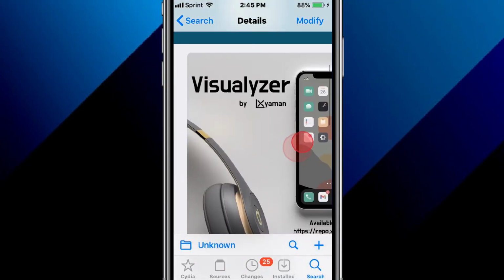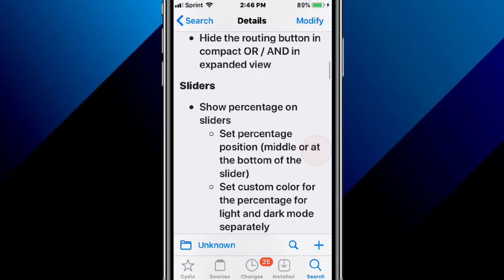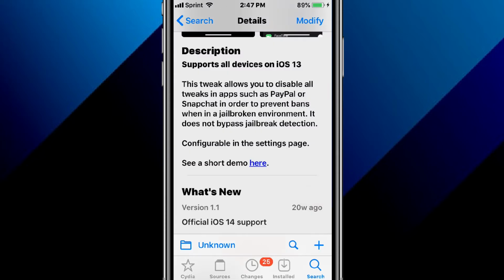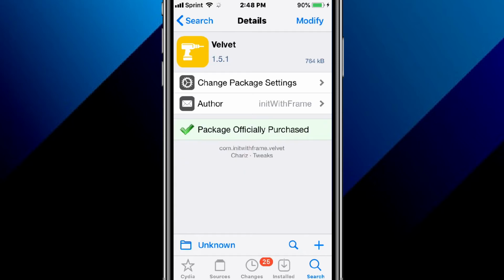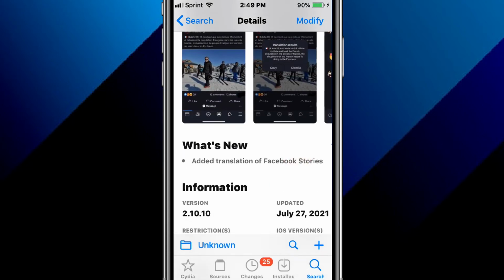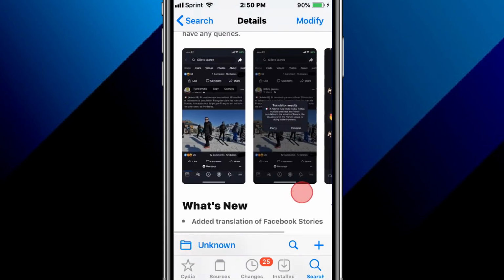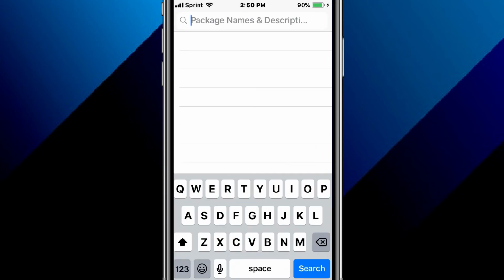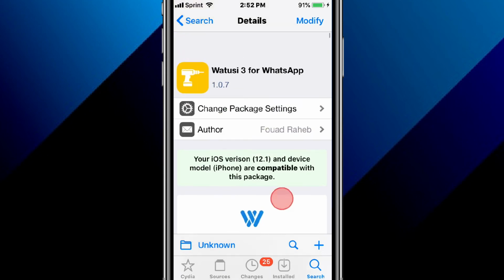Top BEST Updated Jailbreak Tweaks for iOS 11/12/13/14 (Checkra1n, Odyssey, Unc0ver + Chimera)